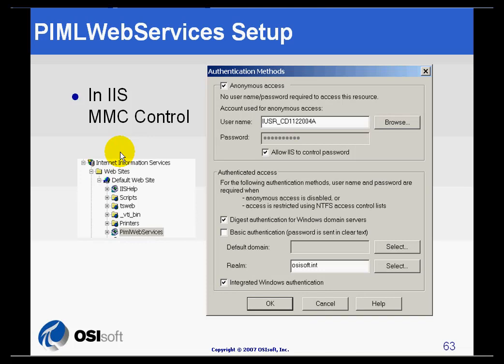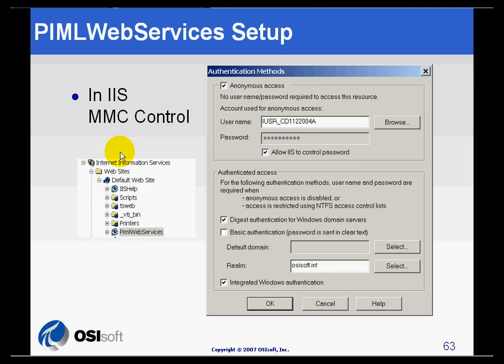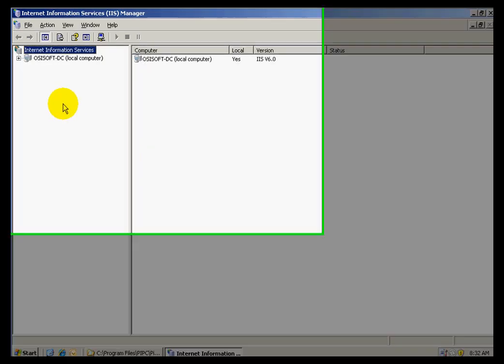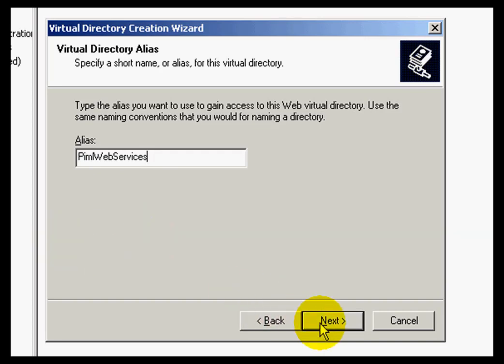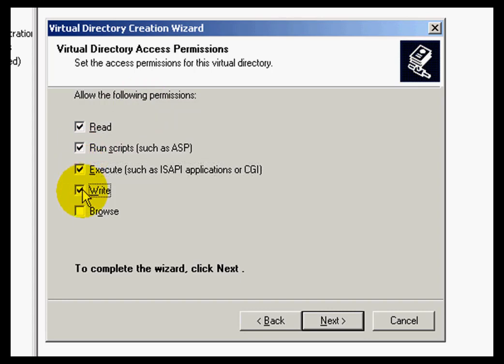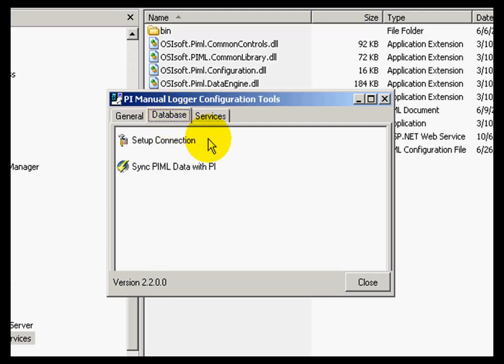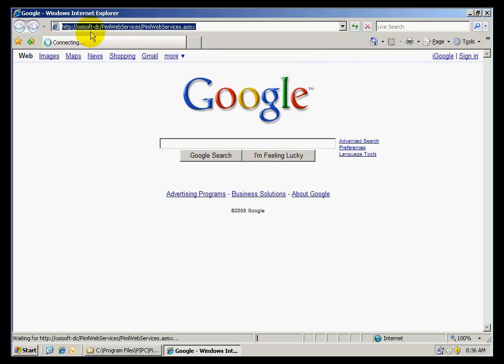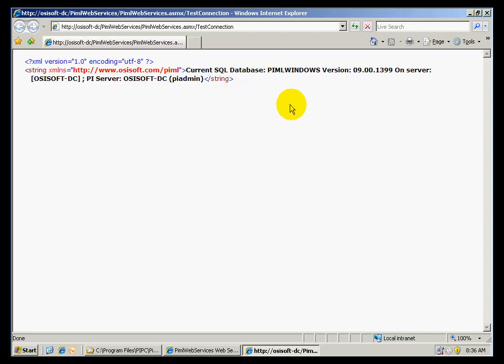OSIsoft: Configure Manual Logger mobile device to work with a web server. v2.2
If you have chosen to use the web service to allow the handheld device to send data wirelessly to PI Manual Logger after the installation you will have to configure the connection information in PIMLWebServices Setup.

you can see where this video is in the sequence of videos on this topic.